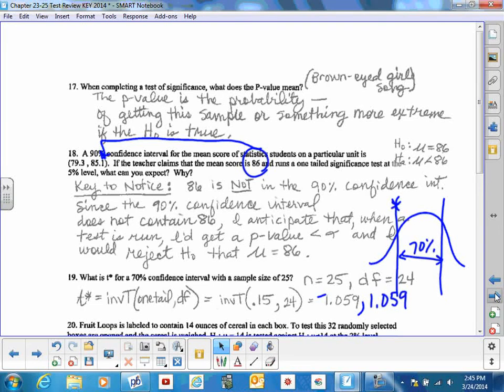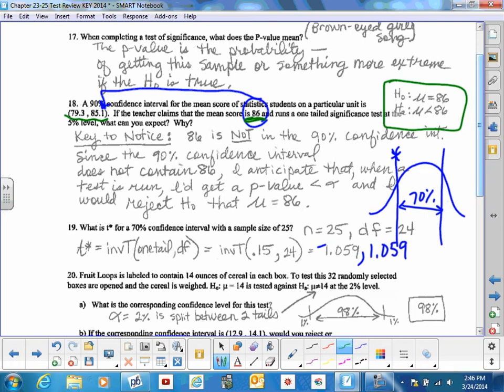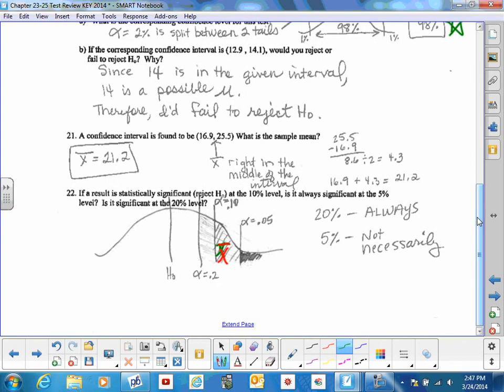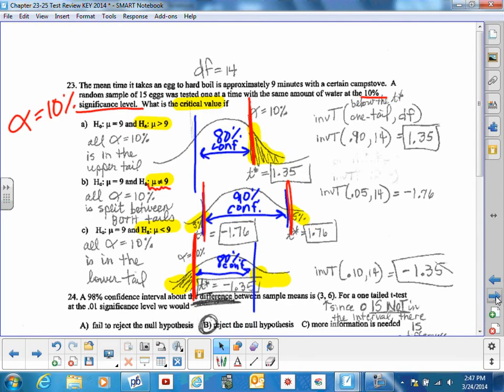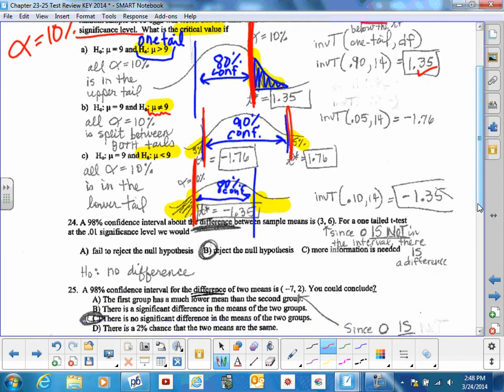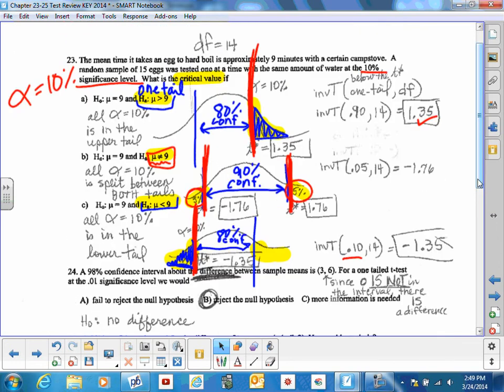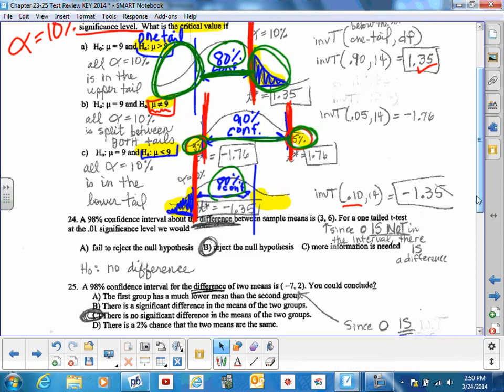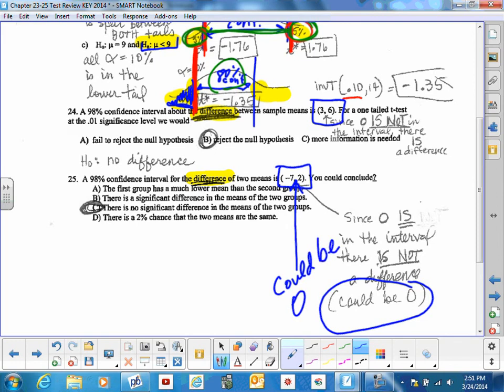Chapter 23-25 Review #17-25 KEY